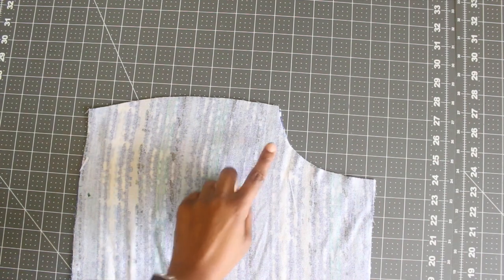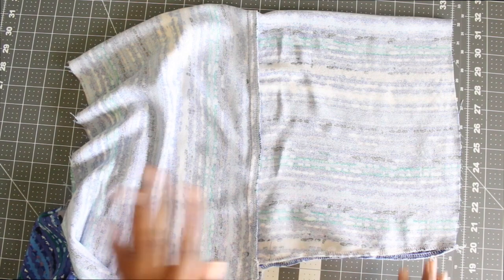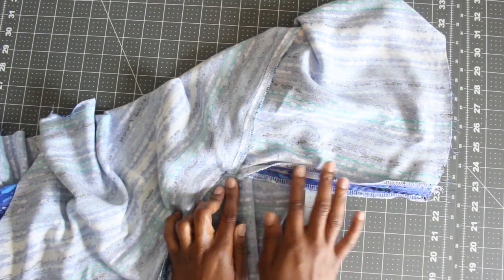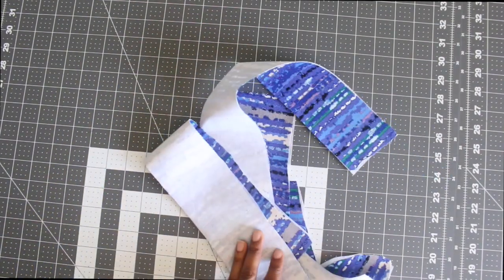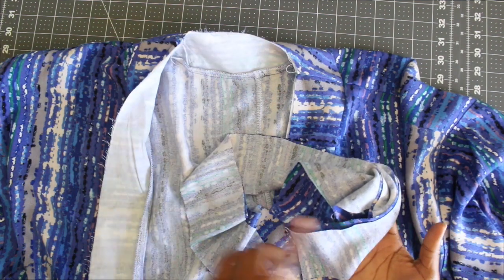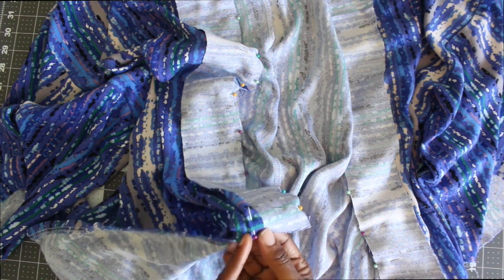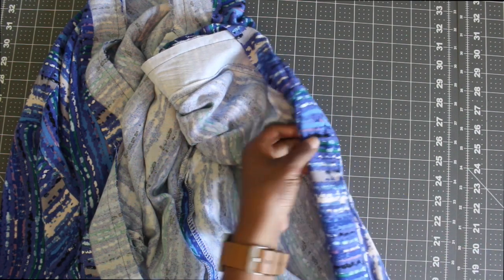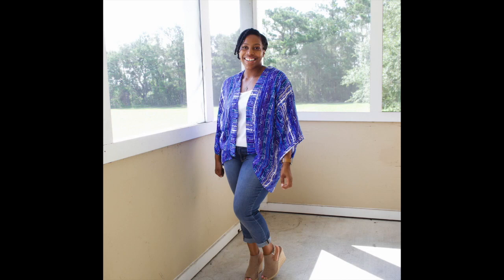Sew With Me: Simplicity 1318: Easy-to-Sew Kimono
Hey everybody!! In this video, we are sewing Simplicity 1318 a really quick to sew kimono!! I love the way this came together and turned out!! If you have any questions, let me know below, and I'll be happy to answer!